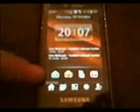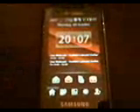Samsung Omnia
TechReview of a Samsung Omnia